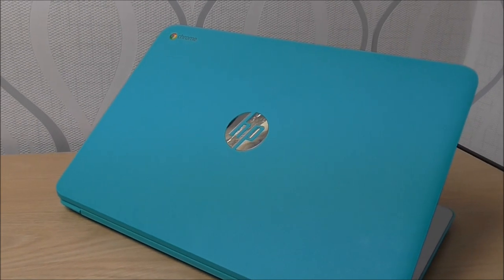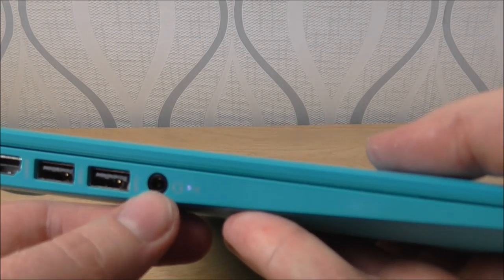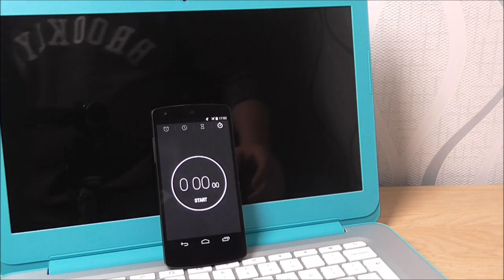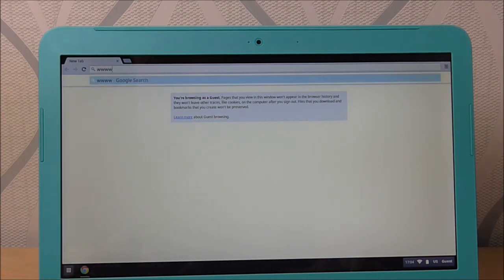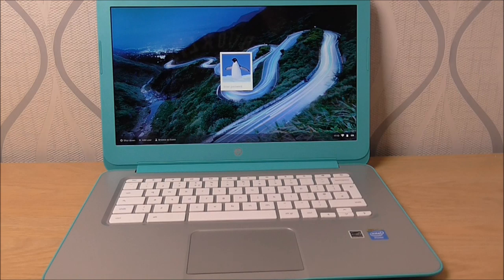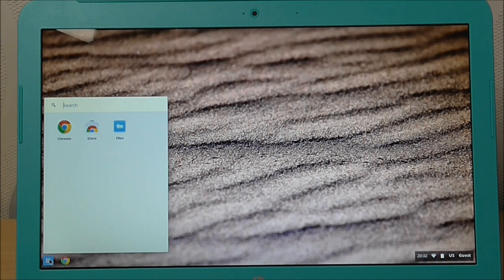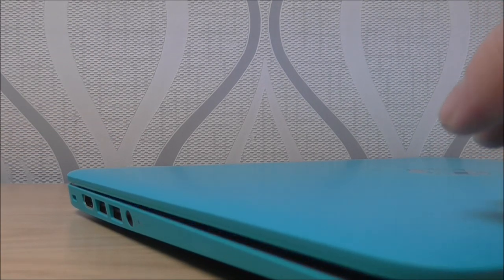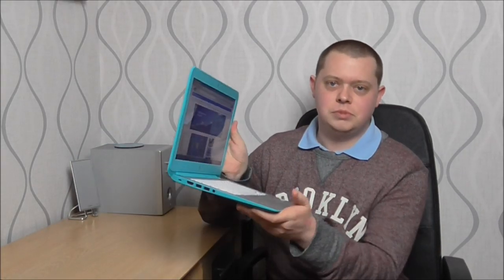HP Chromebook 14 q031ea, q005sa (uk version) Review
We purchased this HP Chromebook 14 q031ea (q005sa uk version) for my sister to allow her to do College and University work on the go. I thought it would be a good idea to do a review on the q031ea as many people don't fully understand what a Chromebook is and what they are actually purchasing. The HP Chromebook itself is set in a turquoise colour and boasts a 35.5 cm (14") HD BrightView LED-backlit (1366 x 768) screen. This in my eyes is perfect for what you are doing with this. As after all it is mainly used for surfing the web.

Under the hood it comes equipped with an Intel Celeron 2955U with Intel HD Graphics (1.4 GHz, 2 MB cache, 2 cores), 4 GB DDR3L SDRAM (on board) and 16 GB SSD which is plenty and will keep this nifty little Chromebook packing a punch for years to come. You may look and say 16GB SSD isn't a lot and you're right it's not but there is a SD card reader and you also get Google Drive. Which gives you 15GB of free cloud storage, so all your content can be saved on there. There is also an option to upgrade Google Drive storage at a cost if you wish.

Along with everything else the HP Chromebook 14 q031ea comes with 1 HDMI port, 1 headphone-out/microphone-in combo jack, 1 USB 2.0 and 2 USB 3.0. So even if 16GB of onboard storage and 15GB of free cloud storage wasn't enough you can wack in a USB Flash Drive and transfer data at 5 gbps using the 3.0 USB port, which is 10x faster than that of 2.0 so you will never be stuck. It also packs a 4-cell Li-Ion polymer battery which the book says last 9/10 hours!

The only downside I have to this Chromebook and many others are the touchpads. Now, don't get me wrong it is perfect in many ways but Google thought it would be clever to have the left/right mouse clicks integrated into the touchpad at the bottom. Good idea on paper but not in factual life. Why? Well mainly it's a right pain in the ass when you are trying to click and drag, your fingers so haywire! Literately.

One thing to note is this doesn't come with Microsoft Word etc.. it comes with Google Docs which is built into the Apps and uses Google Drive as a storage option. Now, don't fret as these documents can all be opened in Works, Excel etc.. so all is right with the world. Just remember that a Chromebook is mainly for surfing the web. Yes you can install apps but the main purpose is for web browsing.

The HP Chromebook 14 q031ea does not disappoint on any levels and will happily keep a student going through their whole course of studies and beyond! Overall this is a brilliant Chromebook and I don't have any faults with it so far. What are your thoughts on it?

For the HP Chromebook 14 q031ea I give it 9.5/10. Only thing that lets it down is the touchpad!